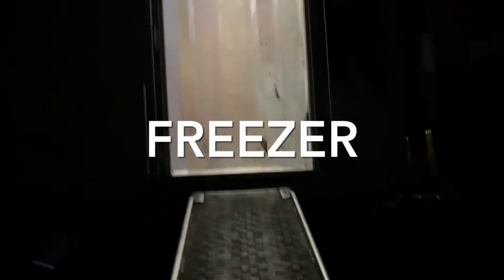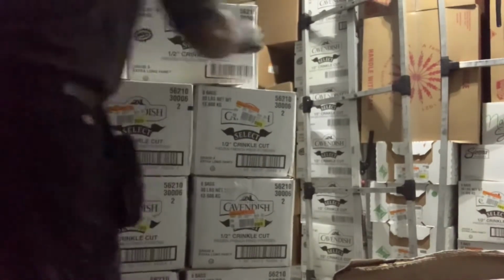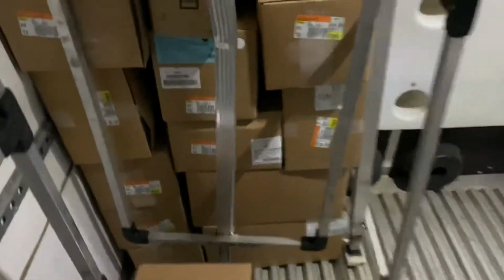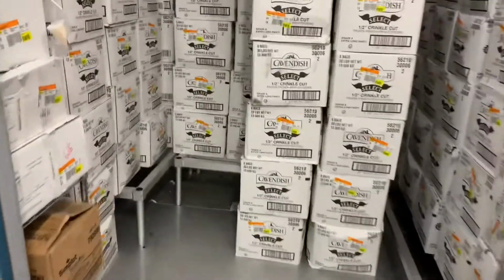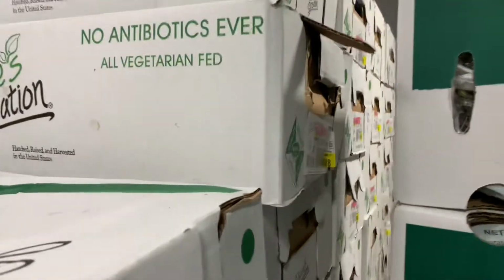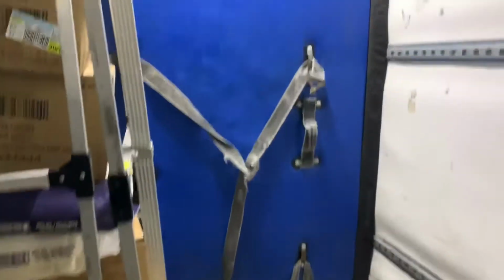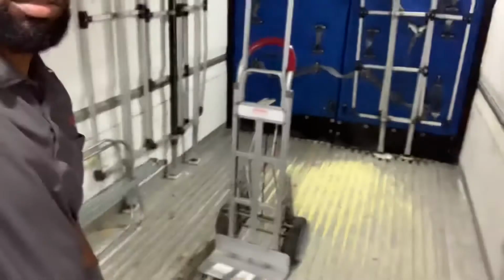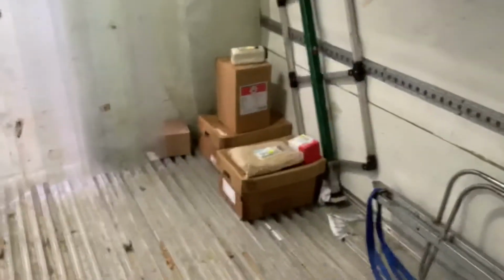YOU DELIVERED HOW MANY CASES? FOOD SERVICE DELIVERY! GORDON FOOD SERVICE DRIVER. (CHAIN ACCOUNT)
Watch me make live deliveries to a couple stops on my 2nd day on a two day route (CHAIN ACCOUNT). A DAY IN THE LIFE OF A GORDON FOOD SERVICE DRIVER!